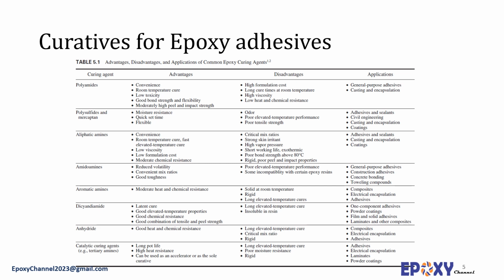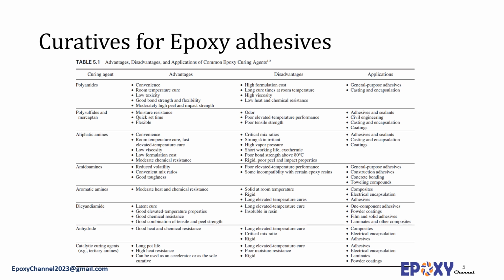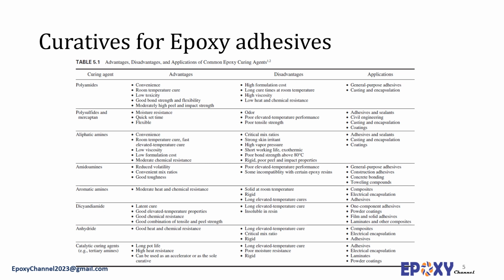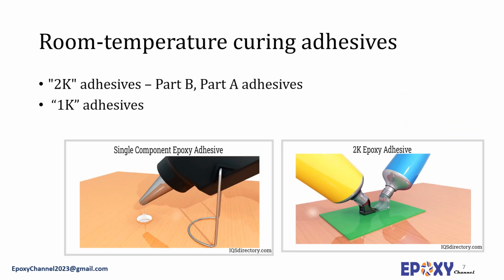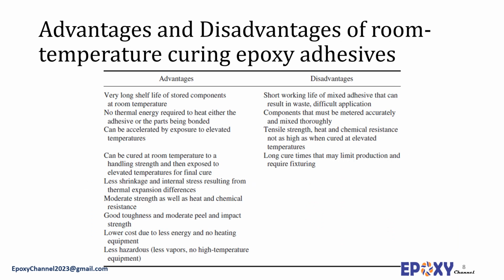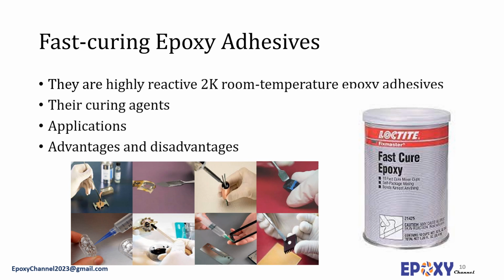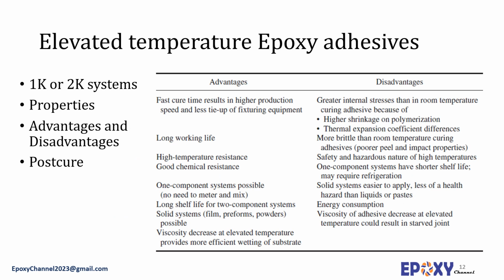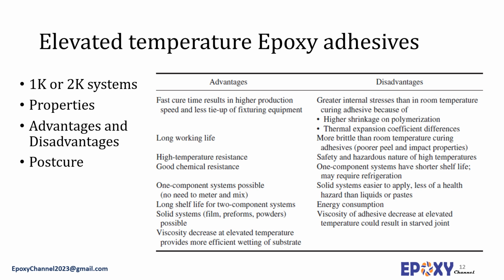Structural Adhesives - Session 40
Structural Adhesives
In this video, we delve into the world of structural adhesives, exploring their critical role in industrial applications, construction, and manufacturing. Structural adhesives are designed to bond metal, composite materials, plastics, wood, and concrete, offering high strength, durability, and resistance to extreme conditions. Learn how these epoxy-based adhesives are formulated to create long-lasting, reliable bonds for structural and load-bearing applications. Discover the types of structural adhesives, their mechanical properties, and the best practices for using them to ensure maximum adhesion and performance.

📌 What You’ll Learn in This Video:
The characteristics and applications of structural adhesives in various industries such as automotive, construction, aerospace, and electronics.
The mechanical properties of structural adhesives, including shear strength, tensile strength, impact resistance, and thermal stability.
How epoxy-based structural adhesives perform in harsh environments, offering resistance to chemicals, moisture, and extreme temperatures.
The types of structural adhesives, including two-part epoxies, acrylics, and polyurethanes, and how to choose the right adhesive for specific applications.
Best practices for bonding, curing, and surface preparation to achieve optimal performance in structural adhesive applications.
💡 Why Watch?
If you're working with load-bearing materials and need strong, durable bonds, this video provides crucial insights into choosing and using structural adhesives for various applications. Learn how to maximize the performance of these high-strength adhesives in demanding environments.

Epoxy; adhesive; formulation; Structural adhesives; Room-temperature curing; General purpose epoxy adhesives; Elevated temperature Epoxy adhesives;

In this video, Structural Adhesives will be discussed.